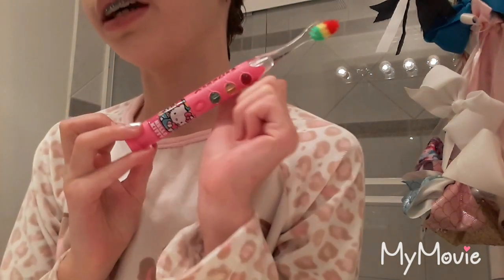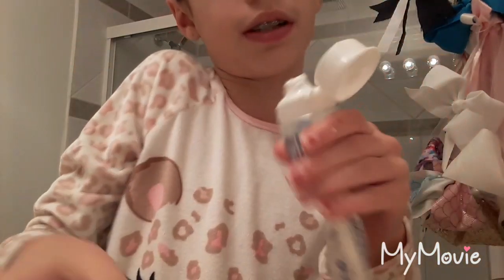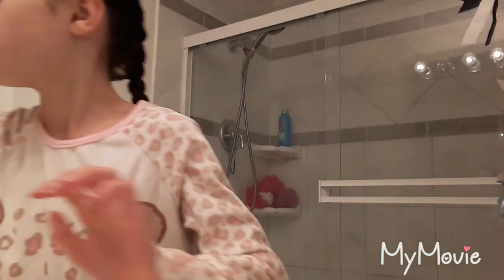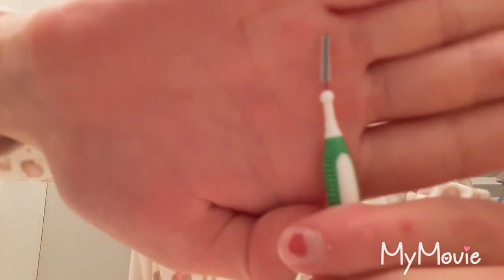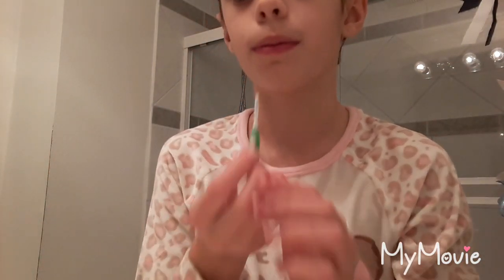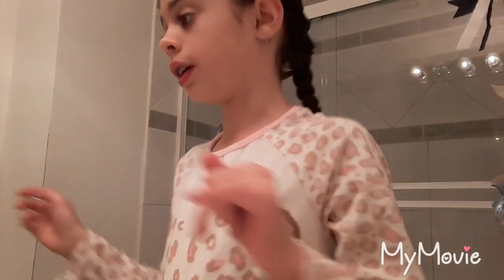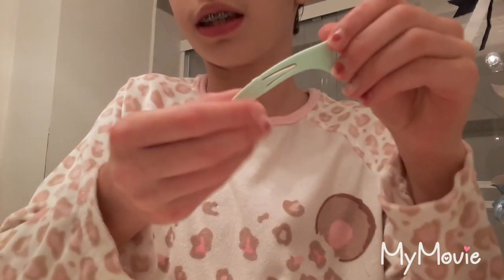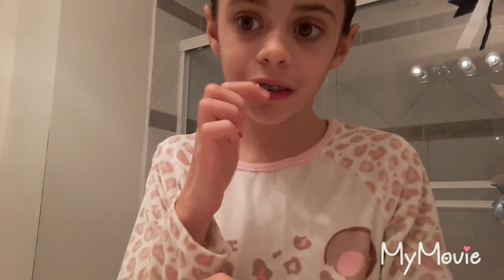How I brush my teeth with braces